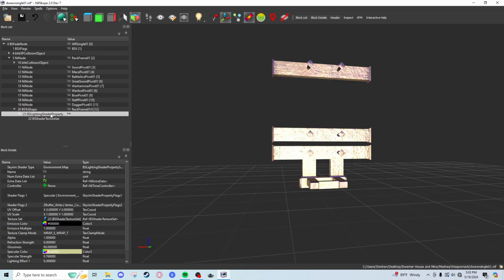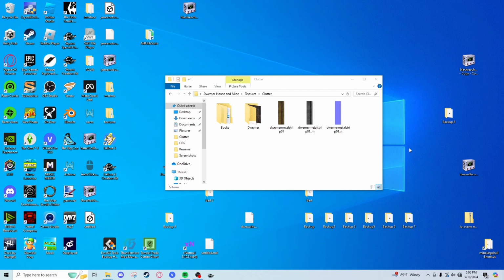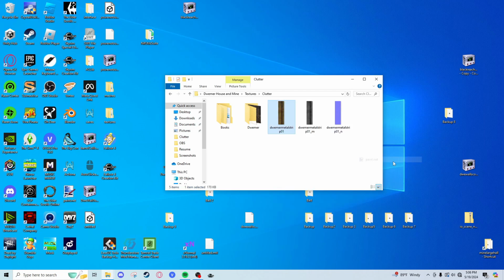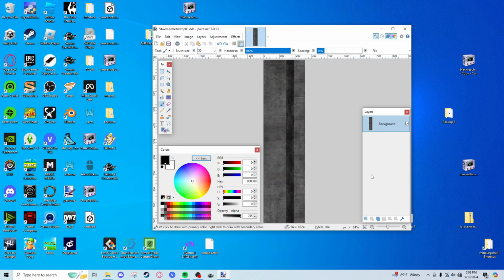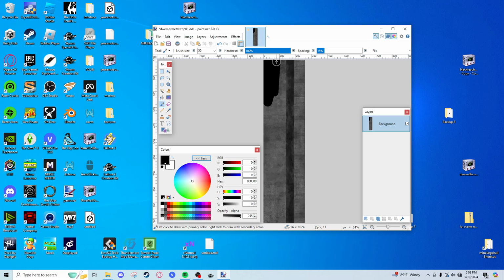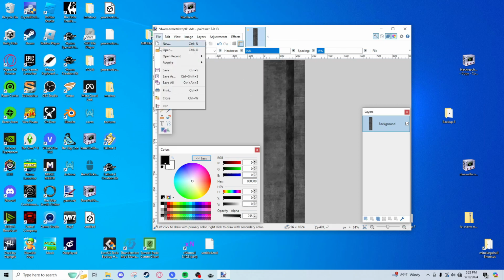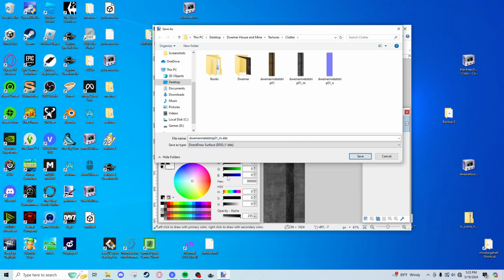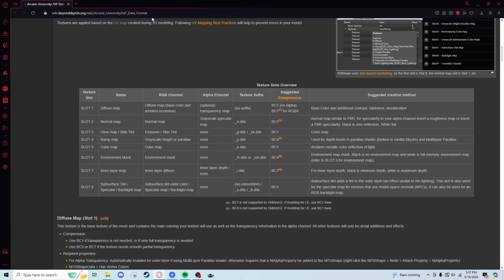How To Make An Environment Map For Nifs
This video is demonstrating how to make an environment map for nifs. This video is using paint.net, however you can use any photo editing software to do this.

Here is an Arcane University page showing where to put your maps in NifSkope: